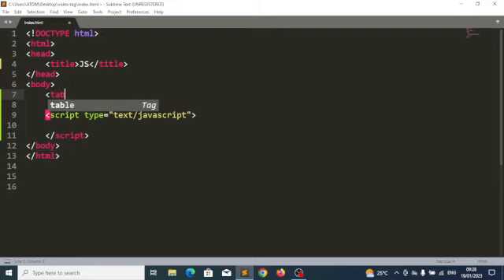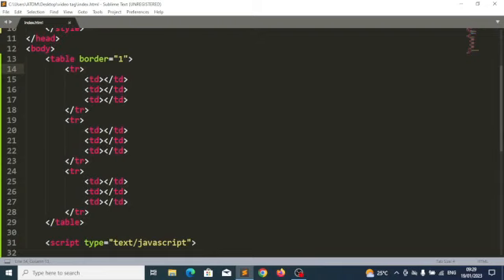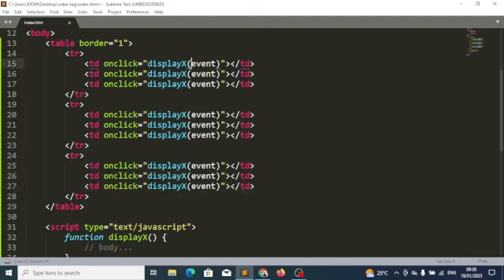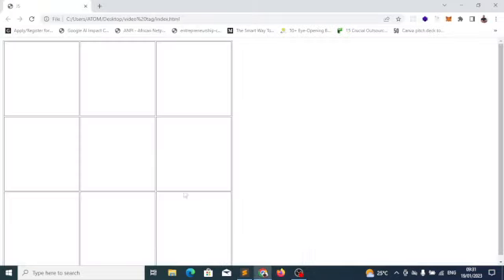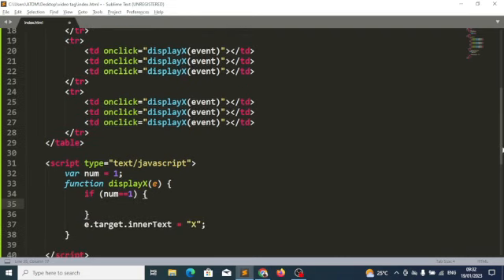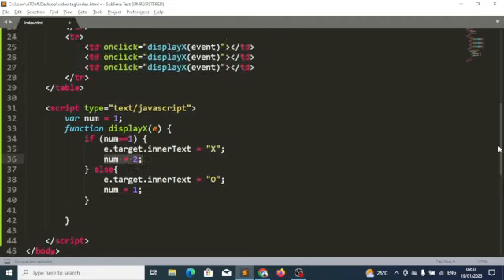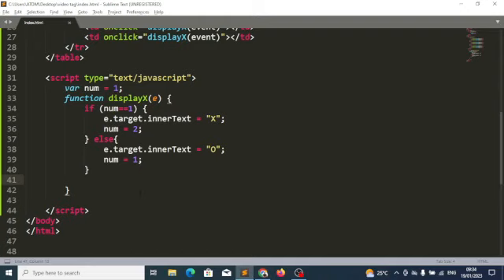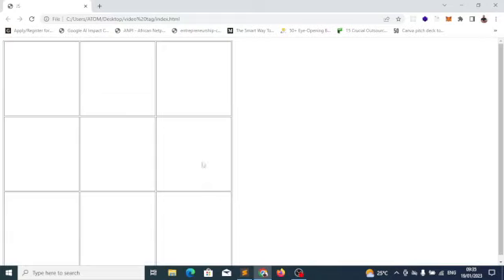Assignment hint on tic tac toe game